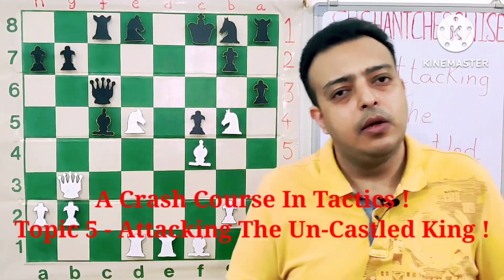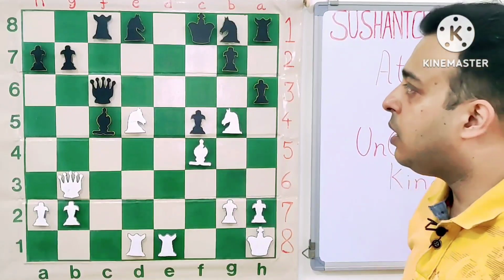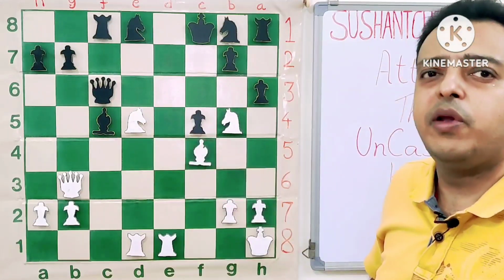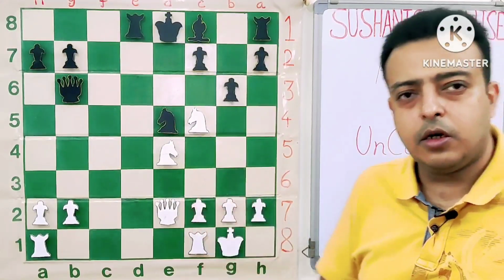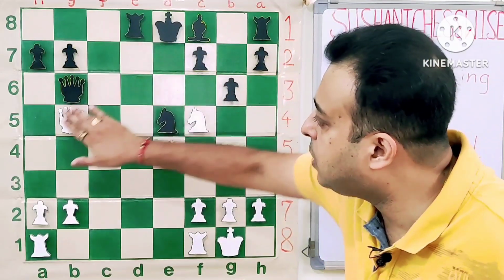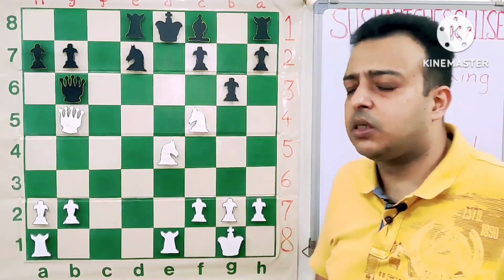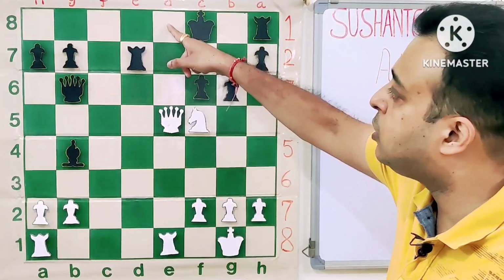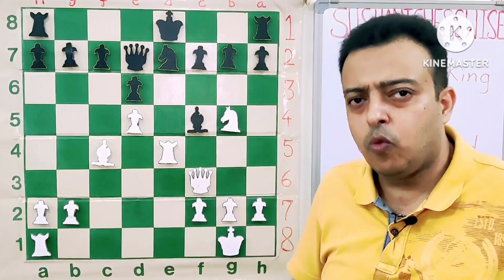A Crash Course In Tactics ! 1000 - 1200 ELO. Topic 5 :- Attacking The Un Castled King !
How To Create An Attack On The Un Castled  King ?

Hello Friends ,

Thanks